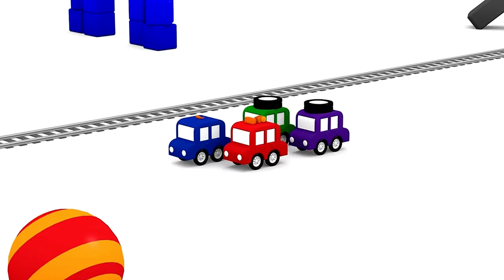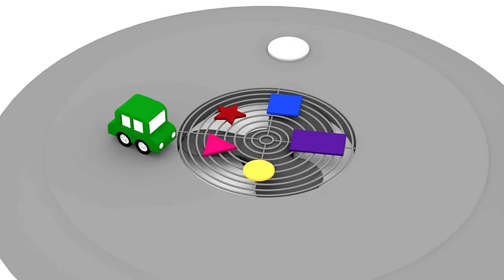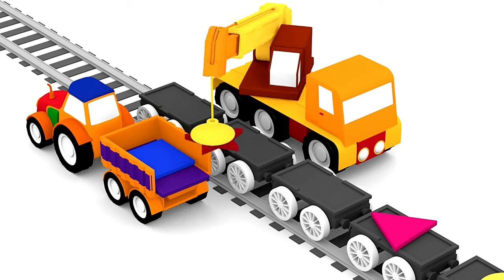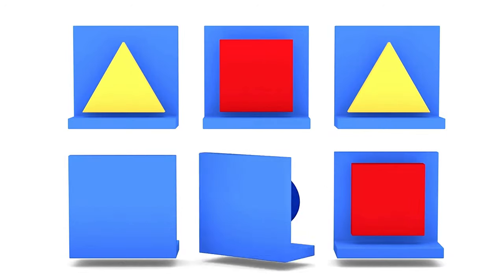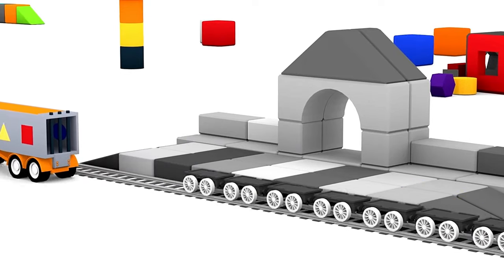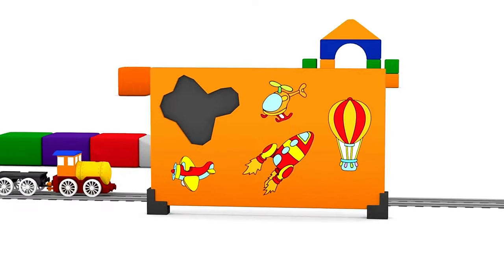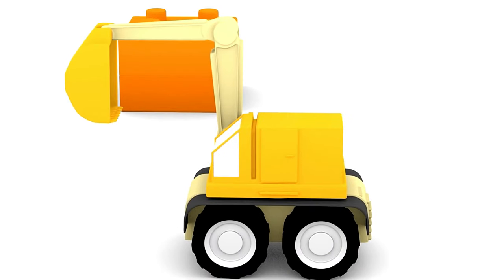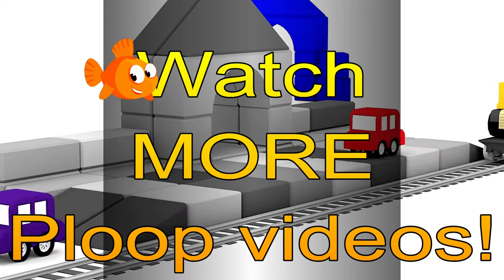Cartoon Cars - TRAIN SHAPES Compilation - Construction Cartoons for kids Children's cartoons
Today, Cartoon Cars are Constructing an EXCAVATOR! But they need to know which shapes to use! Can you help them?

Children's animation videos for kids with the Magic Train of SHAPES. Cartoon Cars Compilation where Car Cartoons and Train & Truck Cartoons solve construction puzzles!

Watch with The Cartoon Cars Shape Train Compilation (cartooncars). Cartoon compilation Cartoon cars (car cartoons) Children's Animation about Cartoon Cars Videos for Kids! (Car Videos for Children) Children's Cartoons. Juegos de cartoon.

Learning videos for kids with Cartoon Cars cartoons for children. Kids cars cartoons! Ploop Channel entertaining videos for preschoolers!

As well as Cars Cartoons for Kids and Car Videos for Children, check out Ploop's Toy Cars Stories for Kids

Videos for Kids & Entertaining Videos for preschoolers from Ploop Channel.